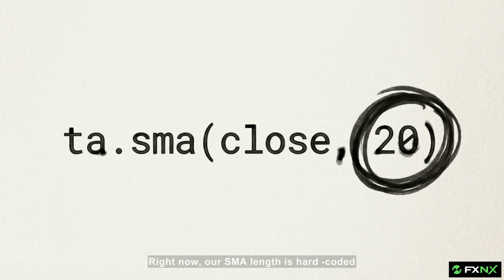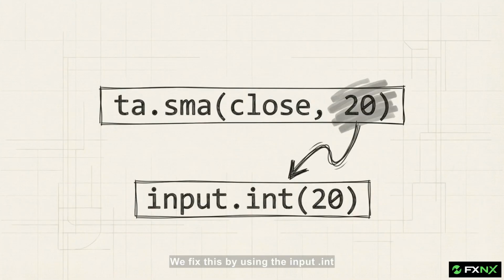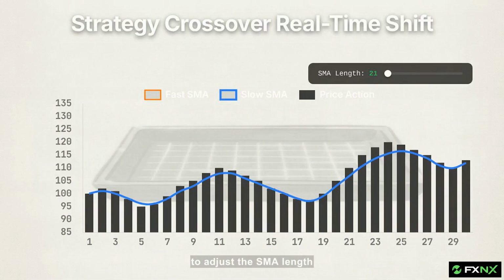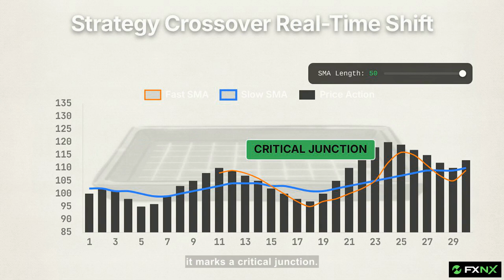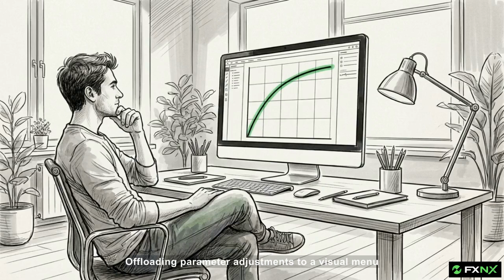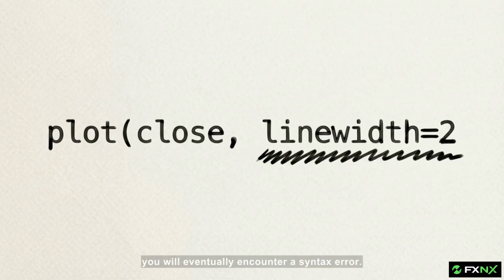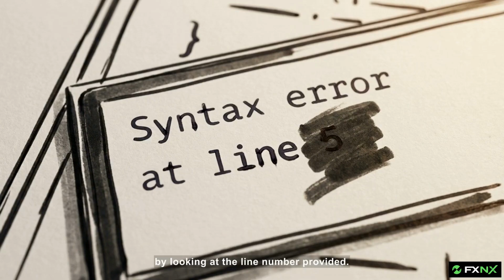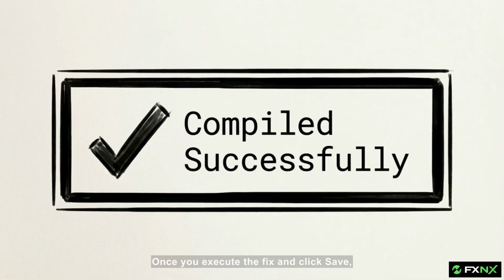Pine Script for Beginners: Create Your First TradingView Indicator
Are you ready to stop using "off-the-shelf" indicators and start building your own? In this video, we break down Pine Script—the powerful, easy-to-learn programming language used by millions of traders on TradingView.

We’ll walk you through the Pine Editor, show you how to write your first line of code, and help you create a custom indicator that fits your specific trading style. Whether you want to automate your alerts or visualize price action in a new way, this step-by-step guide is the perfect entry point into the world of algorithmic trading.

Topics covered in this video:

What is Pine Script and why is it the best for TradingView users?

A tour of the Pine Editor: Where the magic happens

Step-by-step: Coding your first custom moving average or RSI alert

How to add your new script to your live charts